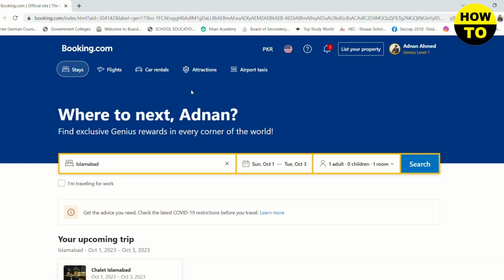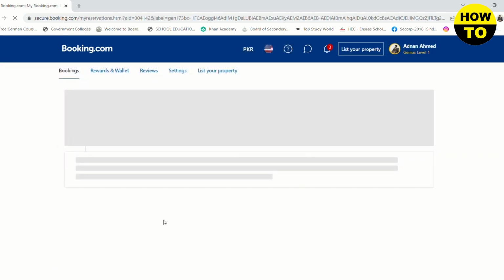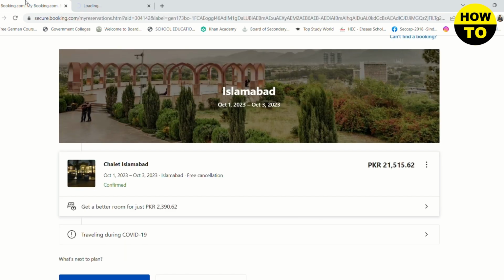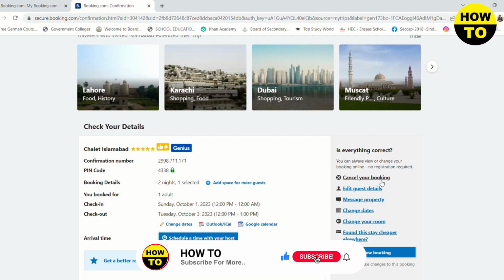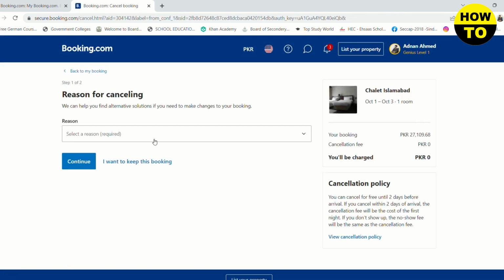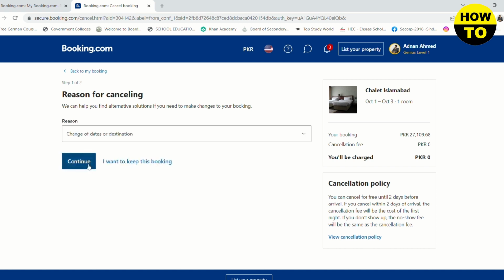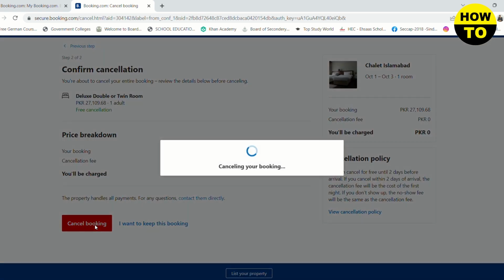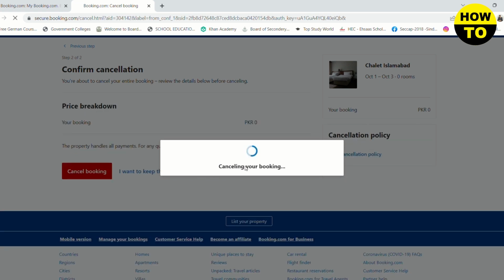How To Cancel Your Booking On Booking.com | Booking App Cancel Reservation (Easiest Way)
Learn How To Cancel Your Booking On Booking.com. It is really easy to do and learn to do it in just a few minutes by following this super helpful tutorial to get a better understanding of everything.